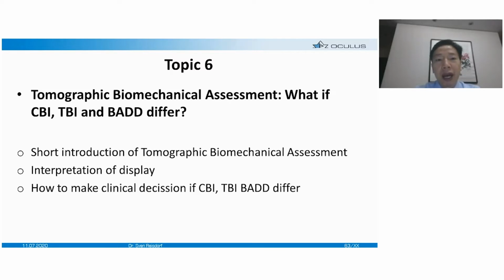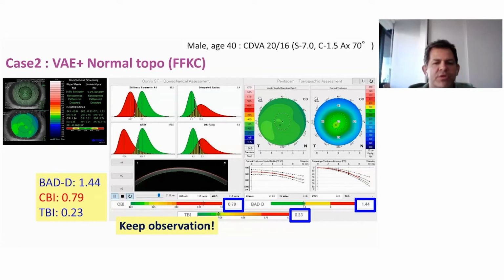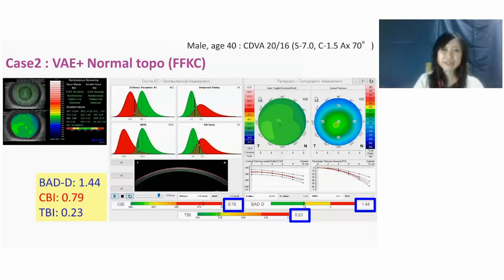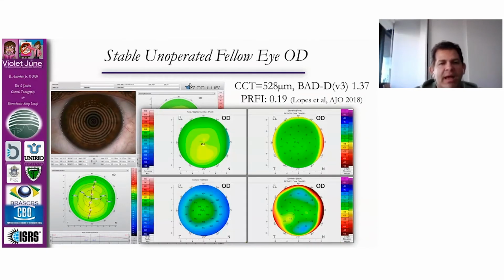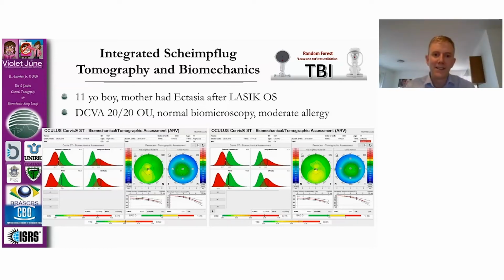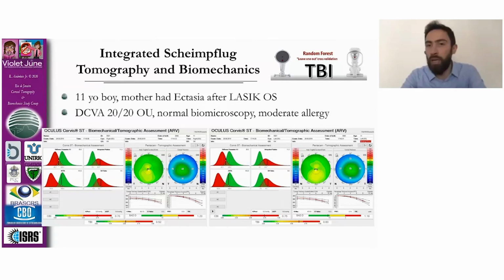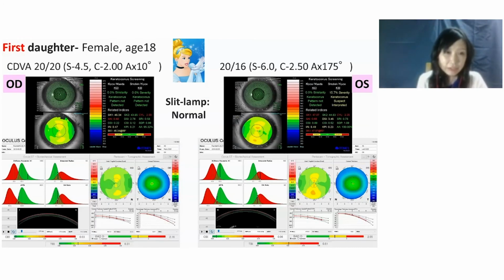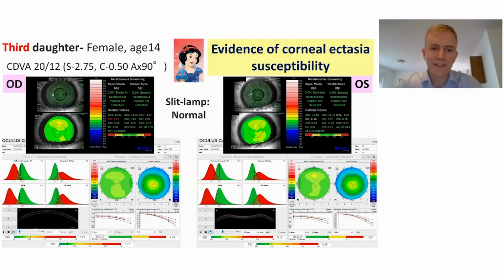OCULUS Refractive Camp (4 of 6): What if CBI, TBI & BADD differ?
We invite you to our next OCULUS Refractive Camp session, presented by experts from around the world.

The focus will be on clinical cases studies and discussions about daily clinical decision making based on Pentacam® and Corvis® ST exams.

Speakers: Drs Renato Ambrósio (Brazil), Shizuka Koh (Japan), Riccardo Vinciguerra (Italy) and Xing Tao Zhou (China)
Moderator: Dr Sven Reisdorf, PhD